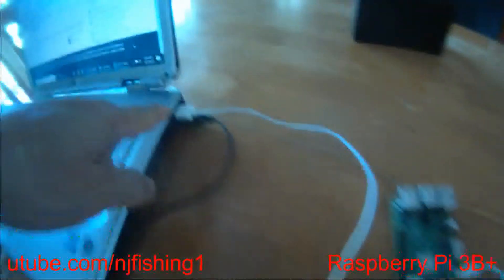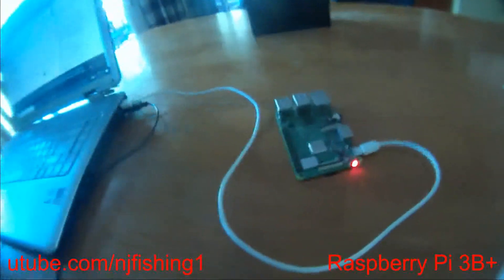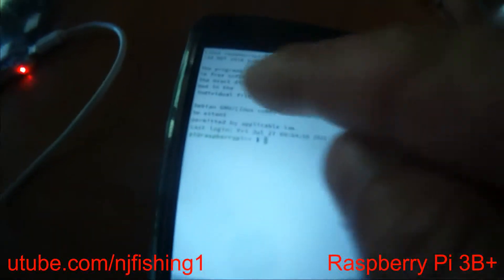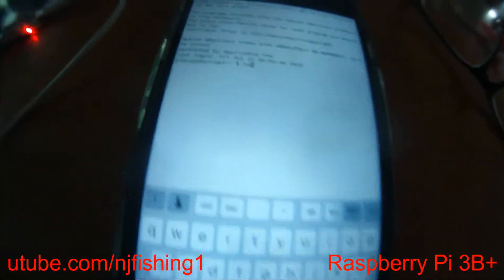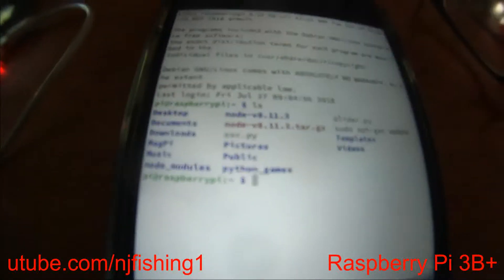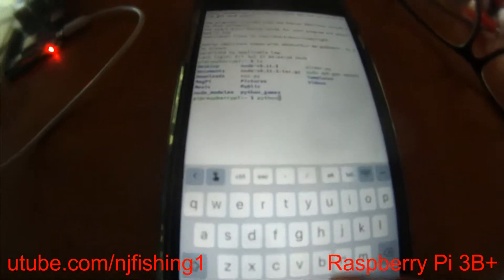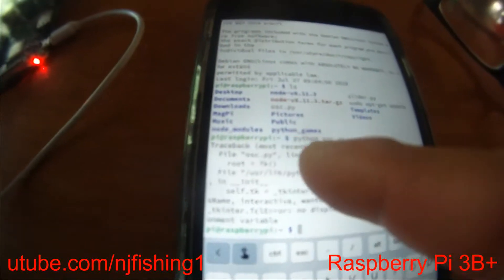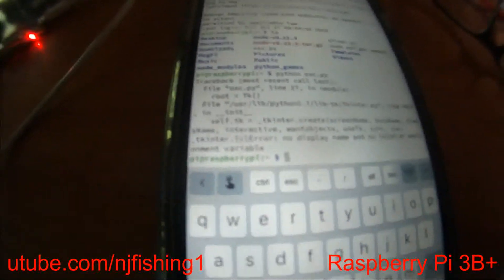How to use Termius app to remote connect into Raspberry Pi 3B+ free from iphone?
How to use Termius app to remote connect into Raspberry Pi 3B+ free from iphone? use SSH (Secure Shell Home page) wifi network connection.
2 things to do: (1) download "Termius app" from itune store for iphone. setup SSH username and password that is setup in Raspberry Pi 3B+
(2) download SSH program into Raspberry Pi 3B+ and setup username and password for other devices (both mobile devices use "Termius" app or Laptop/PC use PuTTy free program) on the network to remote connect to it.